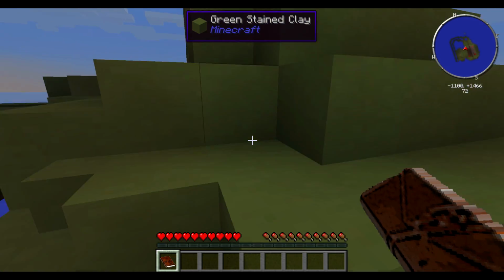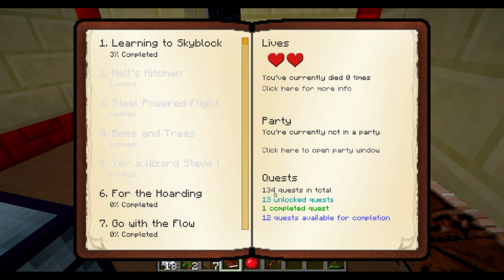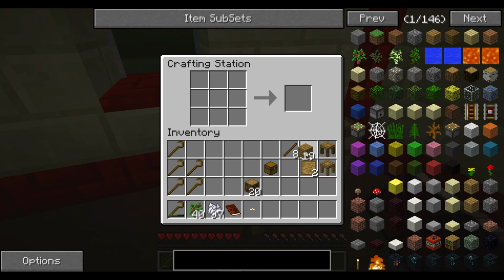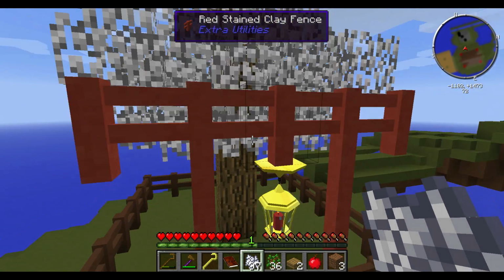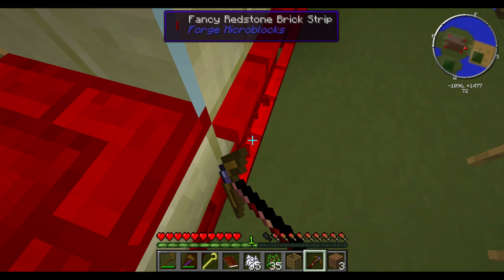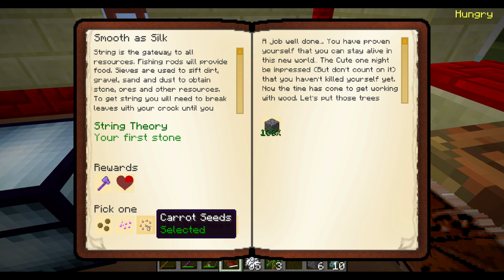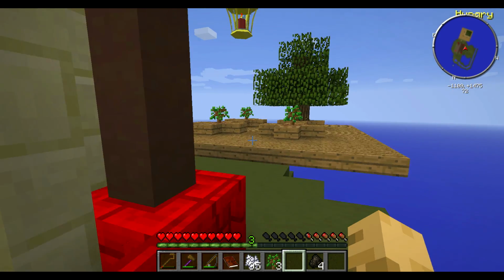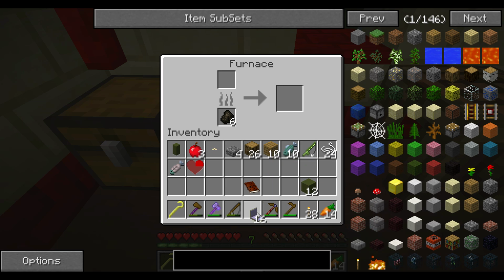Agrarian Skies - Getting Started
Just like my other pack Magic Farm this pack and map changes the normal minecraft gameplay. Some features of this pack will be familiar to MF2 players. Some will not. You must create your resources out of nothing. You will need to complete quests to earn extra lives and extra rewards towards the goal of rebuilding the planet.